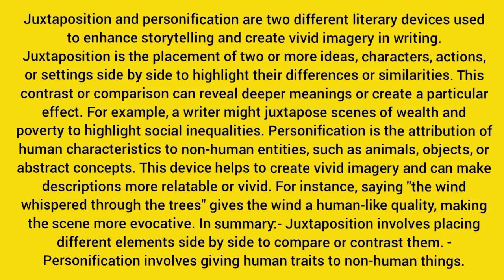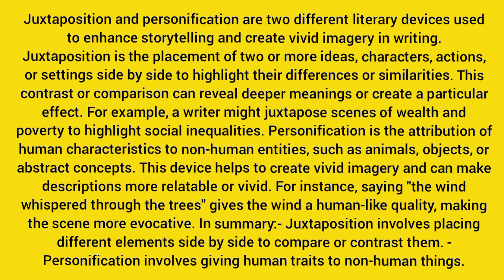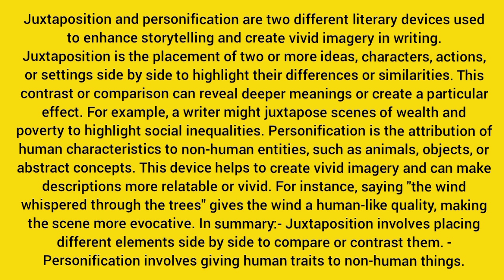Juxtaposition vs personification